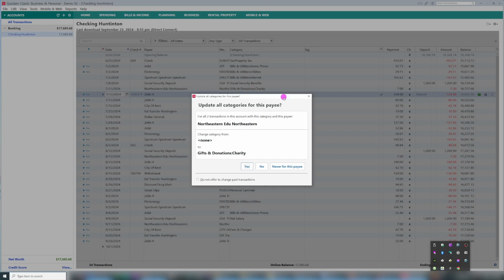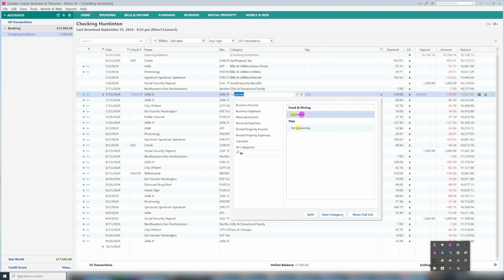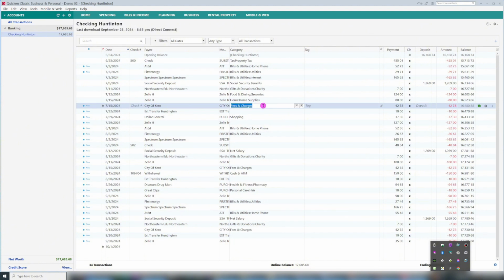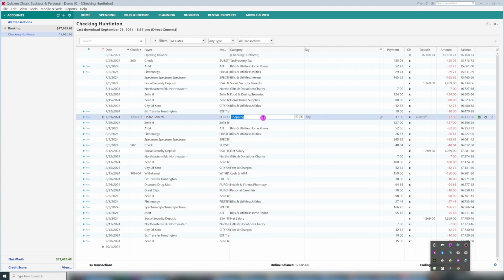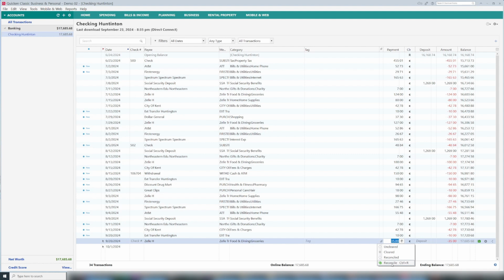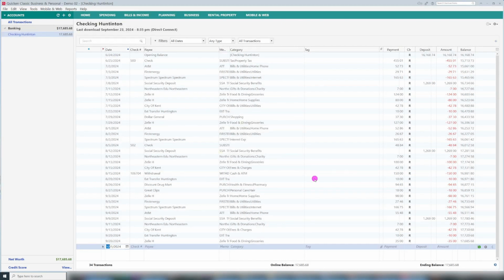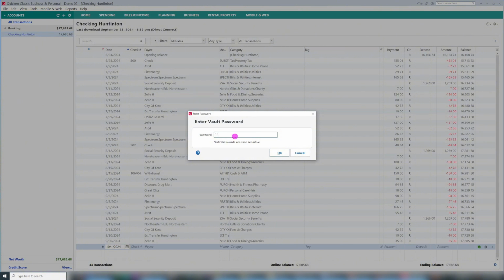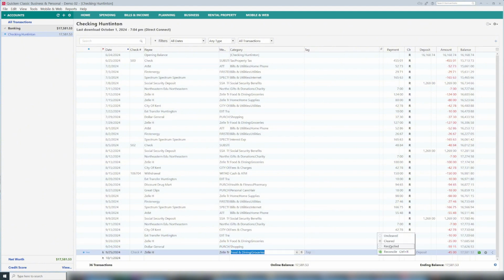How to Use Quicken for Financial Freedom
Unlock Your Path to Financial Freedom with Quicken!

In this comprehensive tutorial, discover how to take control of your finances using Quicken. Learn to effortlessly track income, manage expenses, and set achievable budget goals. Whether you're new to personal finance or looking to refine your budgeting skills, this guide will provide you with the tools to achieve financial independence.

What You'll Learn:

    ✅ Setting up and customizing your Quicken account

    ✅ Tracking income and expenses effectively

    ✅ Creating and managing budgets

    ✅ Generating insightful financial reports

    ✅ Tips for maximizing Quicken's features for your financial goals